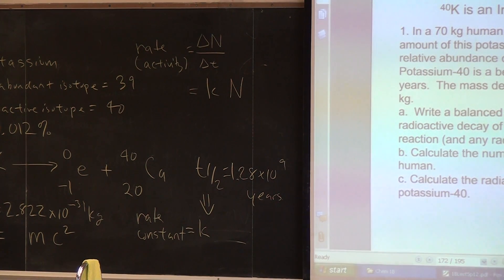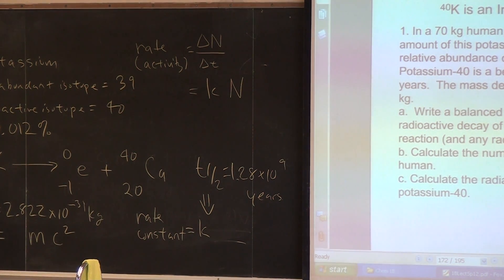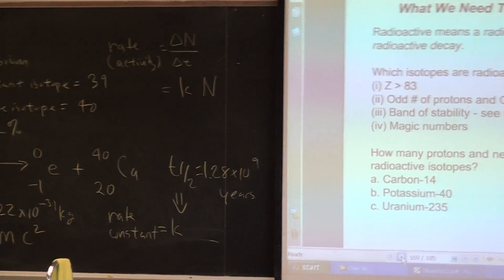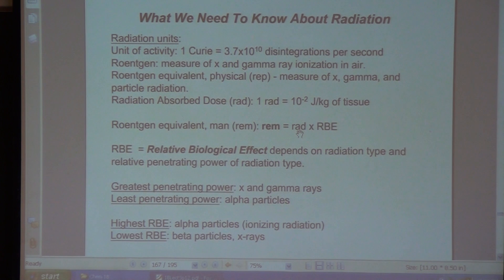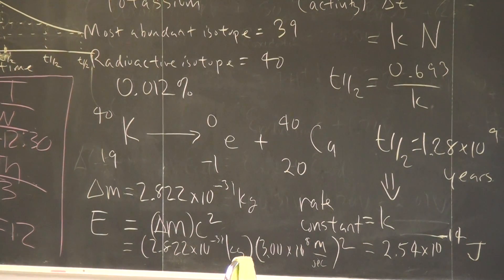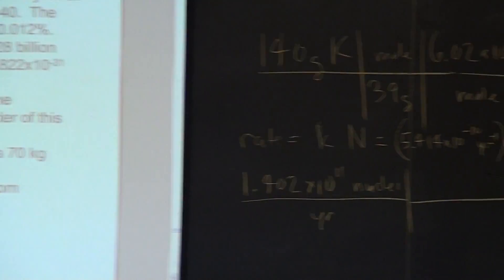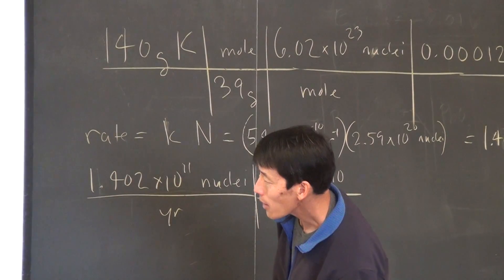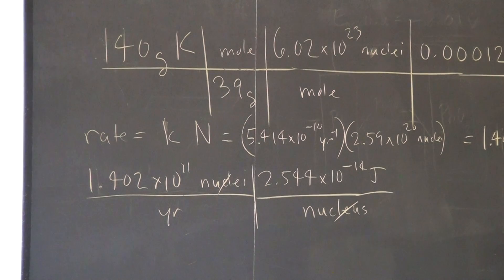Chem1B Lecture 15MAY2012 part 3 of 4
Chem1B Lecture 15MAY2012